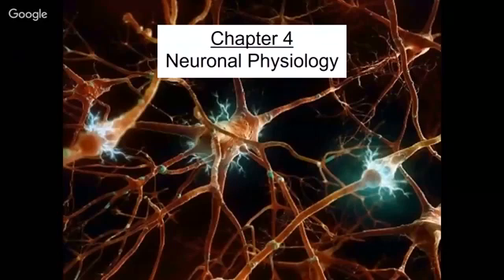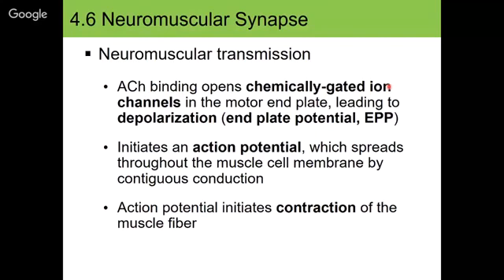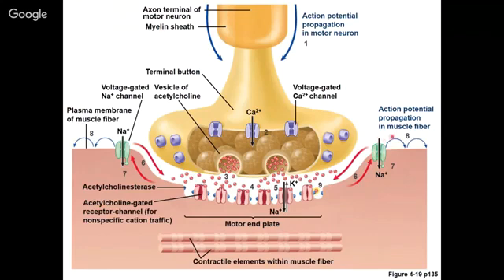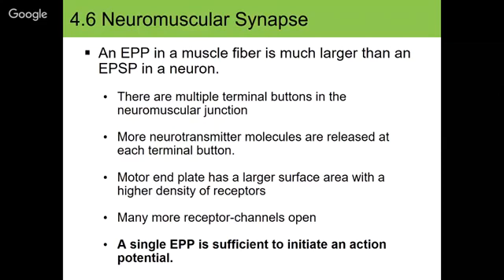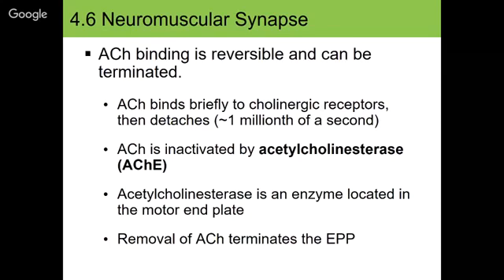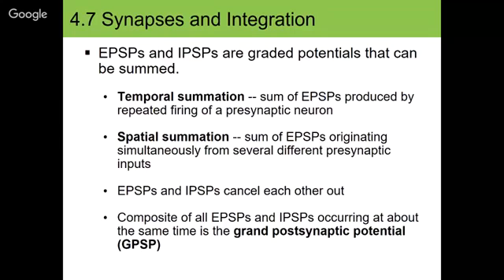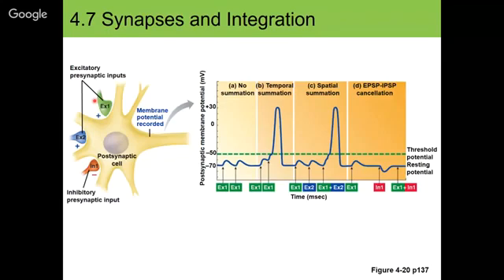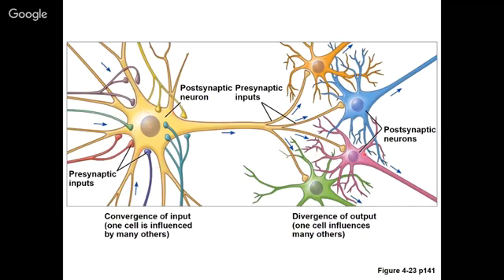Video Lecture 2 Thurs 9 Aug 2018 Neuronal Physiology IV